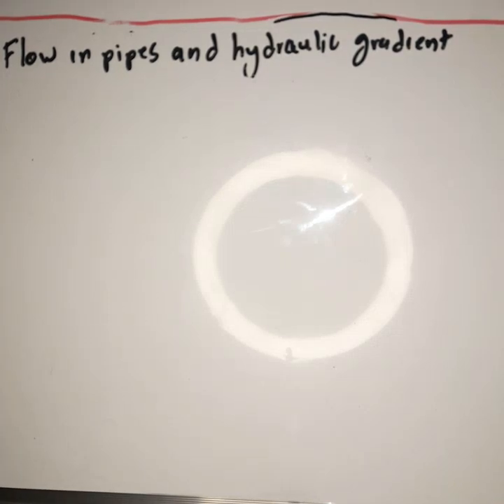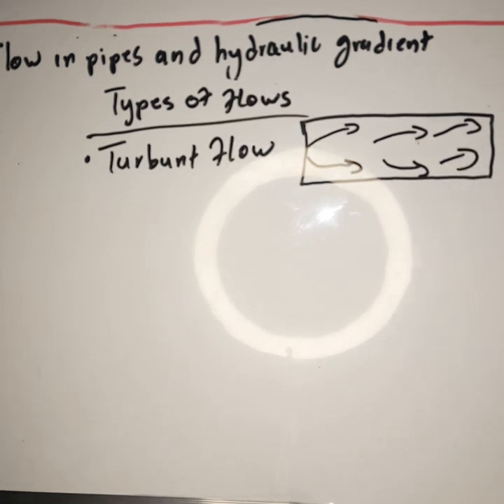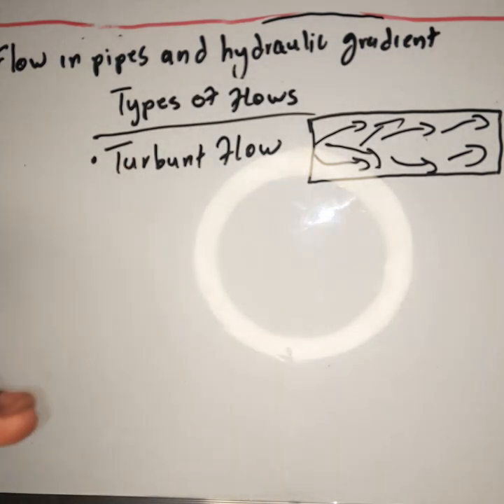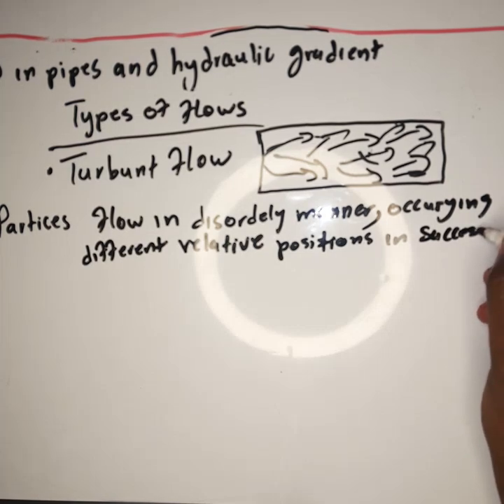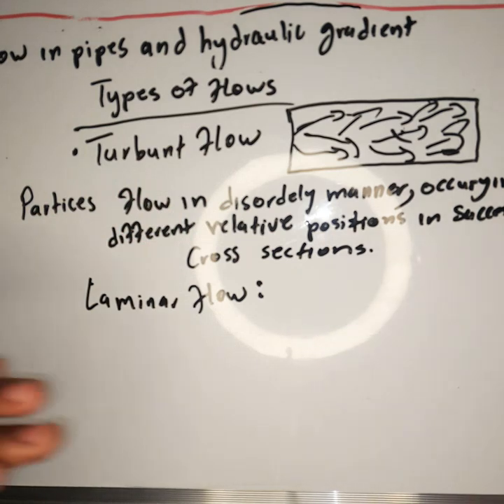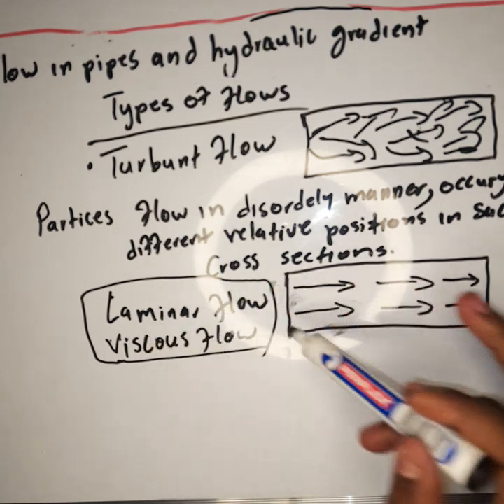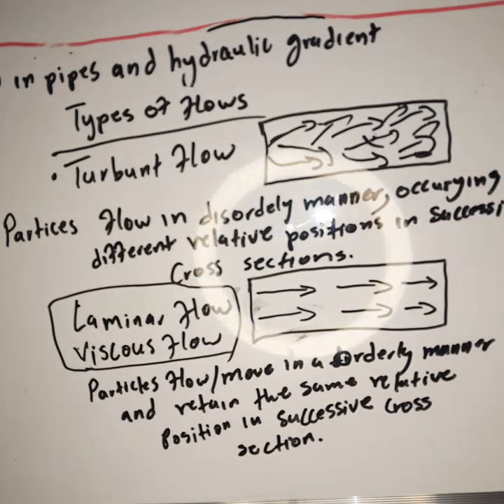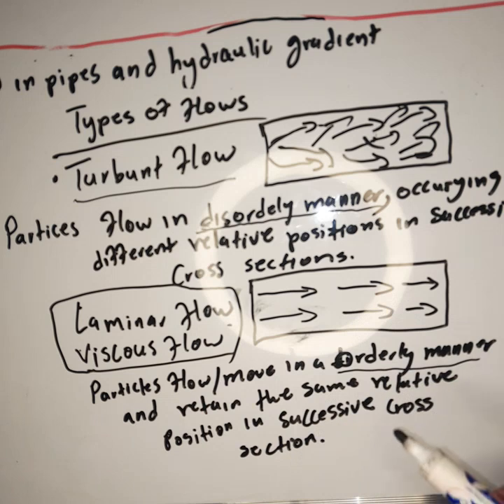fluid mechanics N6( flow in pipes and hydraulic gradient)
Types of flow
Laminar flow
Turbulent flow